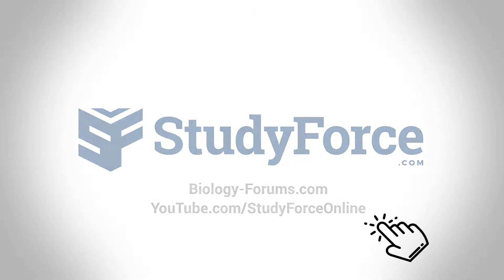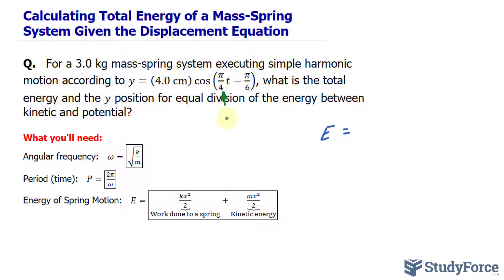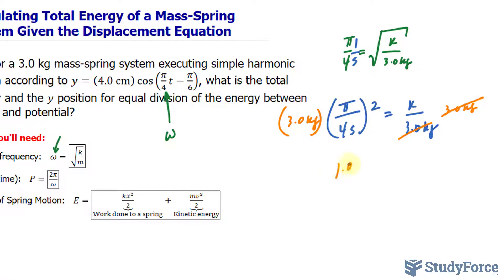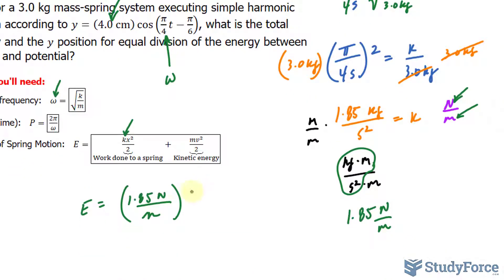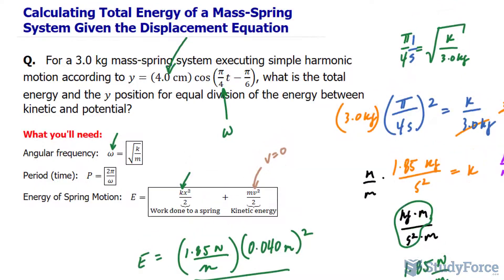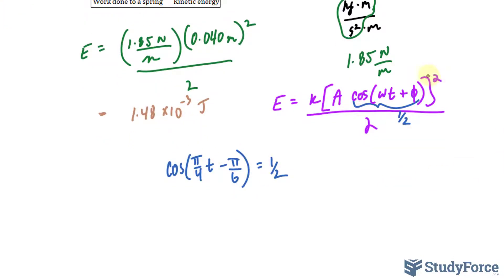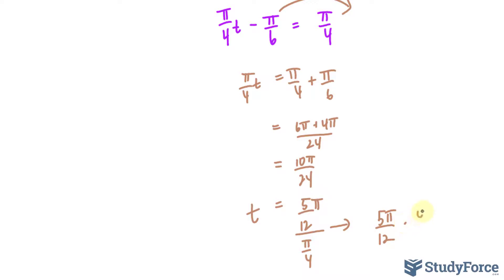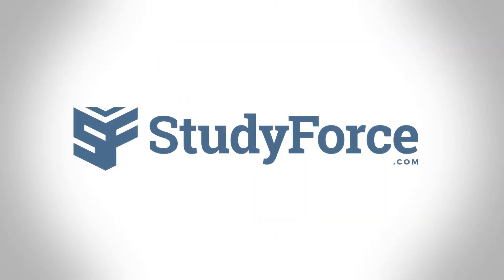Calculating Total Energy of a Mass-Spring System Given the Displacement Equation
For a 3.0 kg mass-spring system executing simple harmonic motion according to y=(4.0 cm)  cos⁡(π/4 t−π/6), what is the total energy and the y position for equal division of the energy between kinetic and potential?